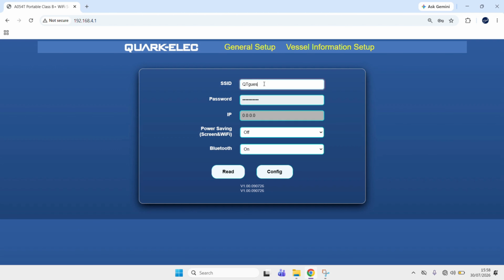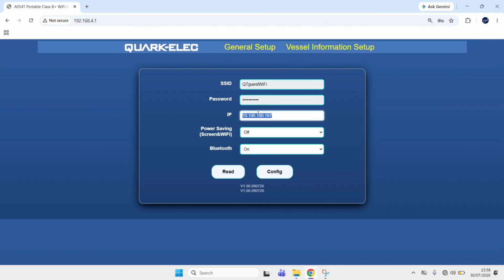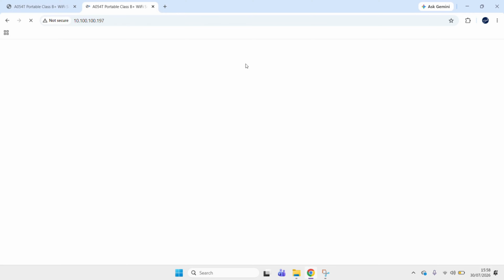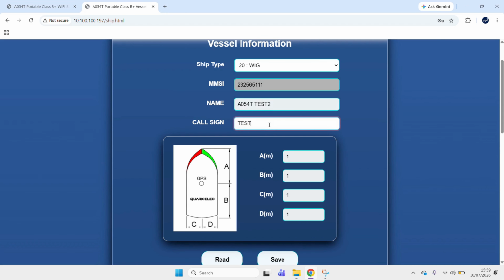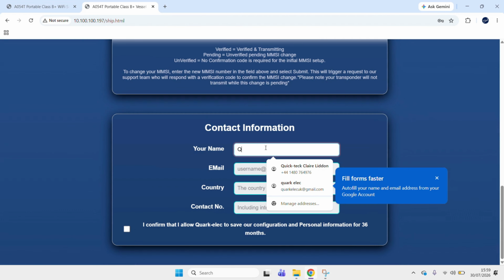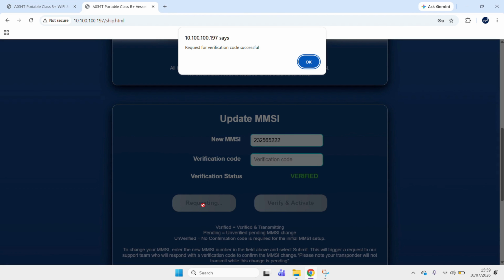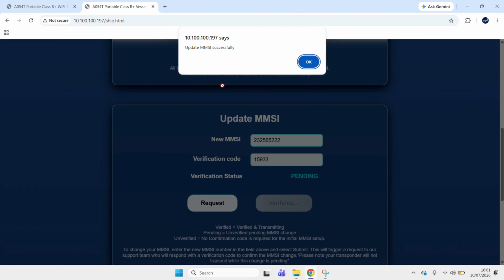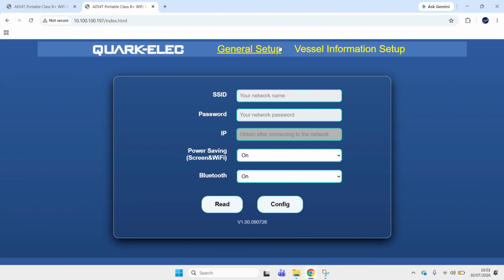A054T Portable AIS Transponder — MMSI Verification (Step-by-Step)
Learn how to safely change or update the MMSI on your Quark-Elec A054T Portable Class B+ AIS Transponder in this step-by-step tutorial.

Whether you're transferring the device to a new vessel, correcting an existing MMSI, or updating licensing details, this guide walks you through the process clearly and confidently.

🔧 What you’ll learn:
How to change or amend the MMSI on the A054T
How to save and verify your new MMSI correctly
How to confirm your AIS is transmitting with updated information

⚠️ Important: MMSI numbers are regulated in most countries. Only make changes if you are legally authorised to do so.